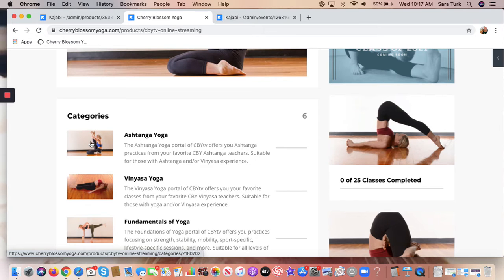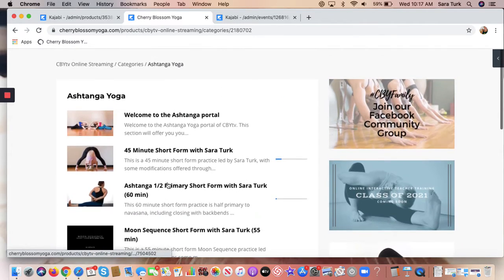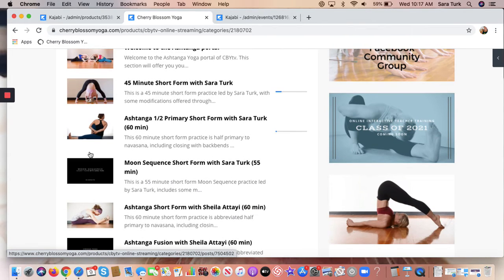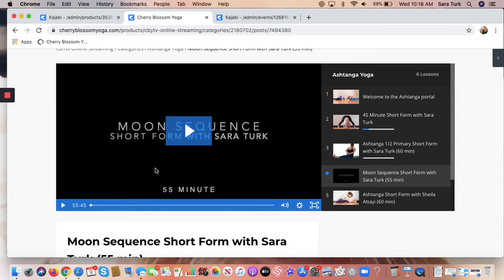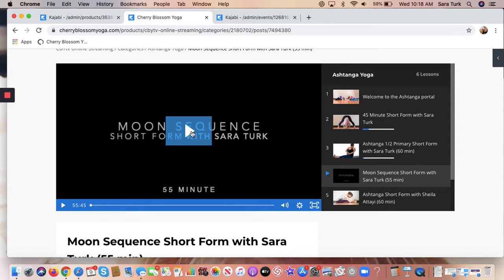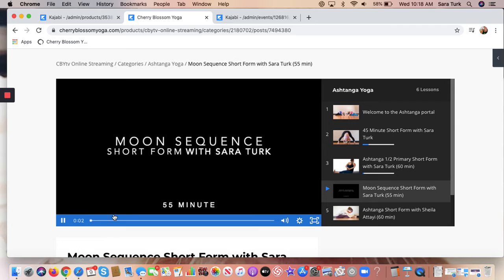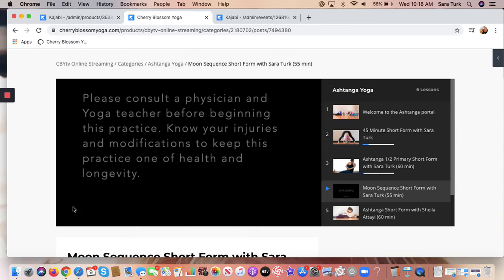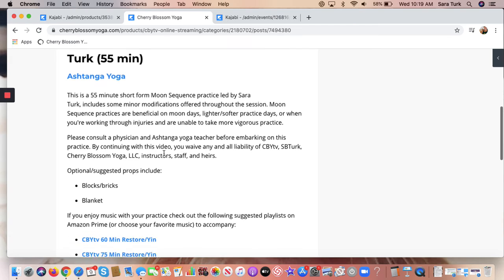How to Select & Play your CBYtv videos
A brief tutorial on how to access your CBYtv library of classes, choosing one, and playing it.